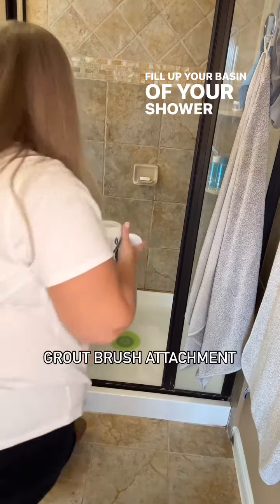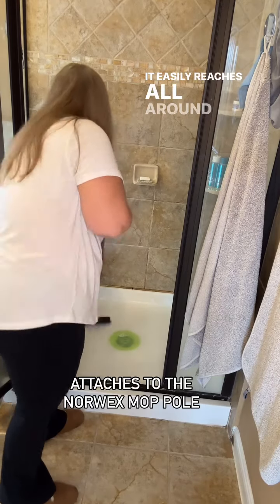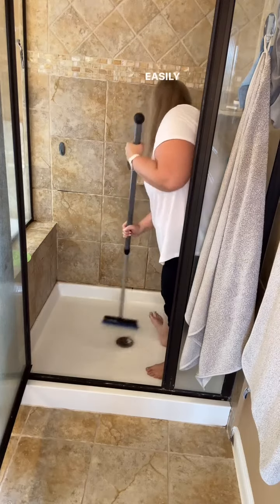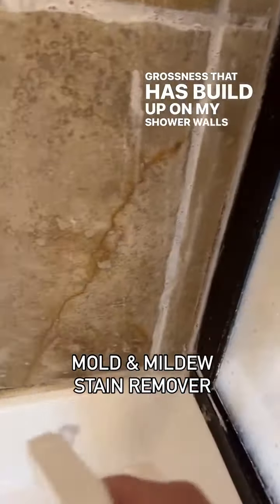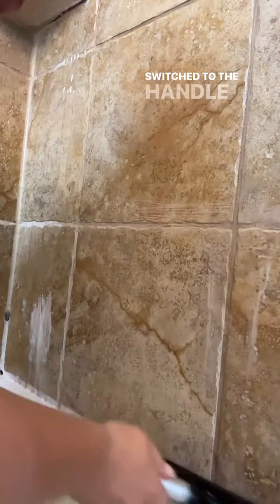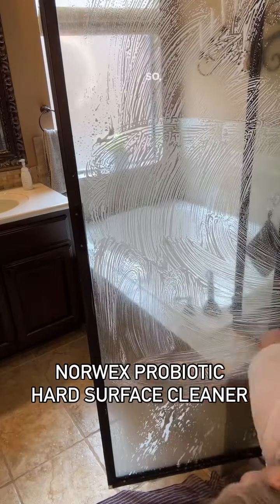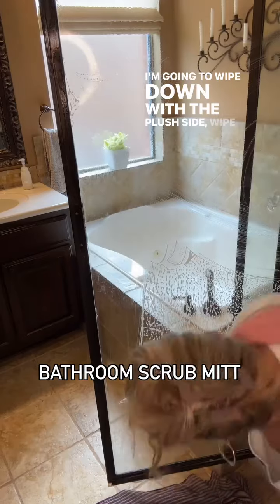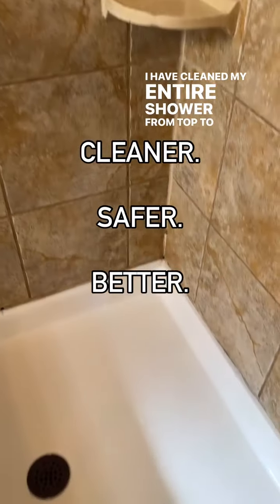Clean With Me: Remove Mold & Mildew Stains from Grout WITHOUT Bleach - it actually works!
Tired of scrubbing grout with bleach and still not getting results?
In this video I show you how to remove mold and mildew stains from bathroom
grout WITHOUT bleach, harsh chemicals, or toxic fumes — and it
actually works!

✅ Safe for kids & pets
✅ No scrubbing with caustic chemicals
✅ Fast, easy, and effective

This is one of my favorite chemical-free cleaning hacks for the
bathroom. Norwex microfiber and enzyme-based cleaners do the heavy
lifting so you don't have to breathe in bleach fumes or wear gloves.

🎉 HOST A NORWEX EVENT — Earn free products! I host live demos on Zoom, YouTube, Facebook, and in person in the Austin area. Comment HOST below and I'll send you details.